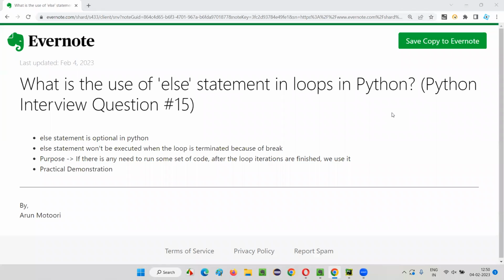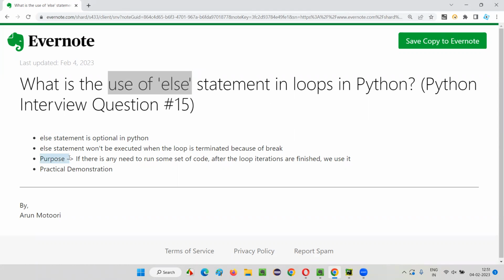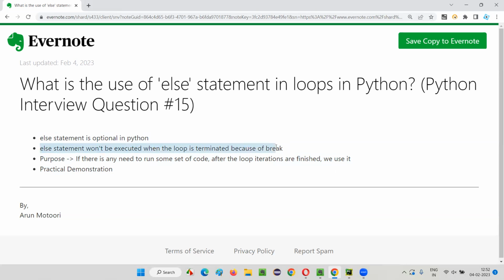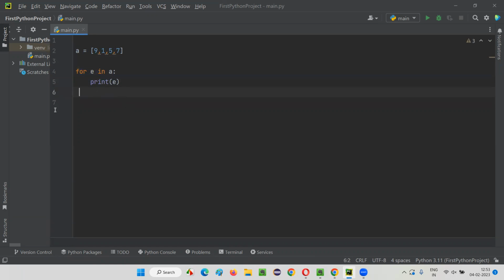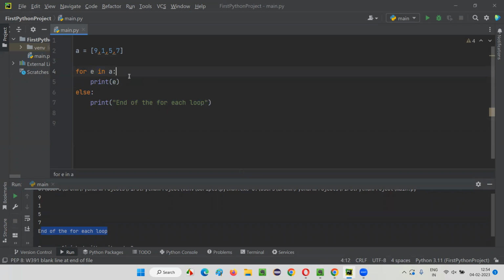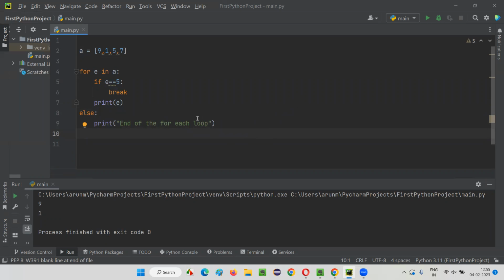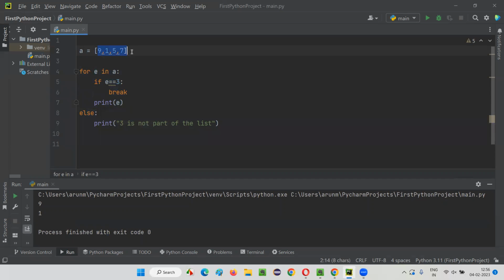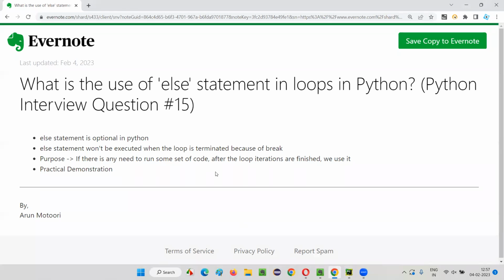What is the use of 'else' statement in loops in Python? (Python Interview Question #15)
In this session, I have explained the answer for one of the Python Interview Questions - What is the use of 'else' statement in loops in Python?